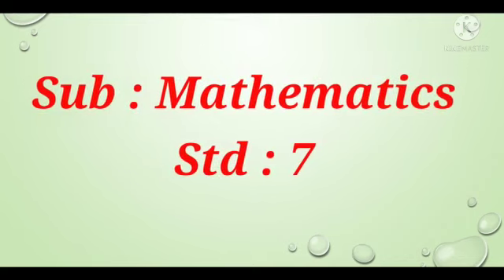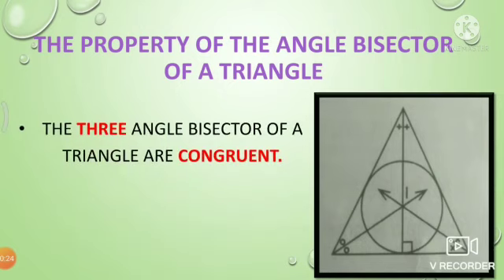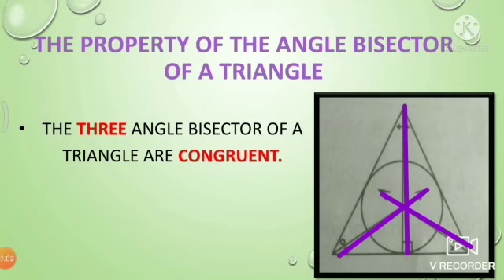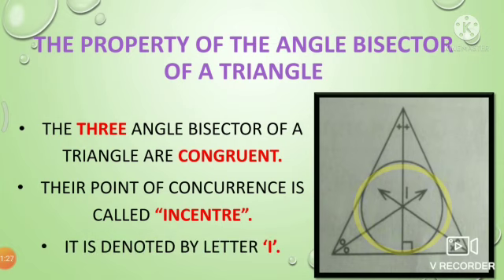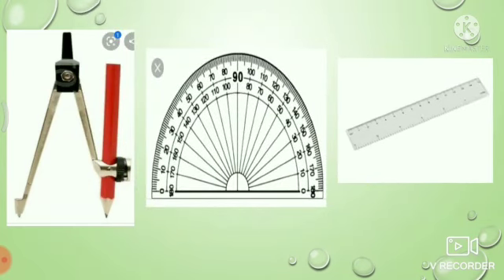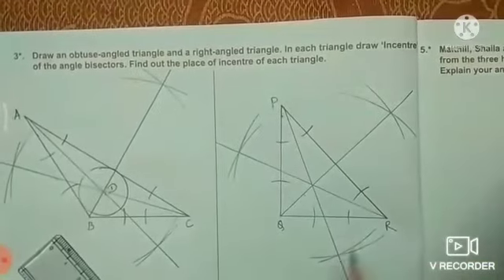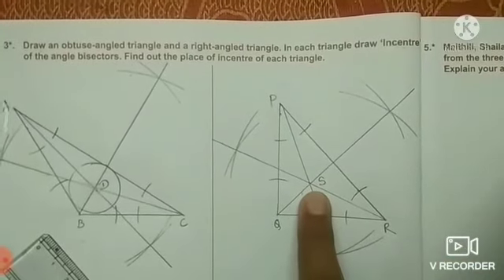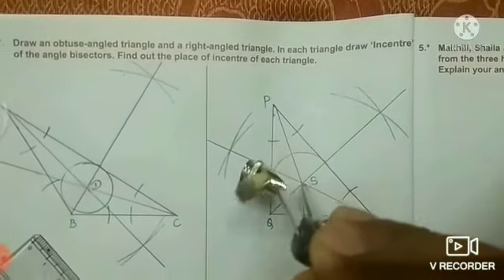Std : 7. Sub : Maths. Chp 1 Geometrical Construction Part 3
Video on  Geometrical Construction.